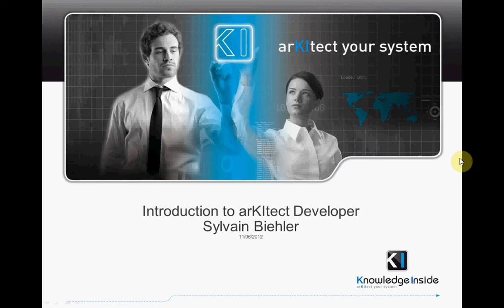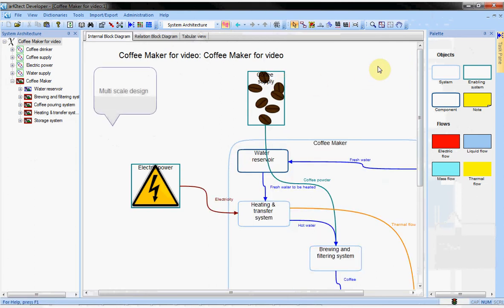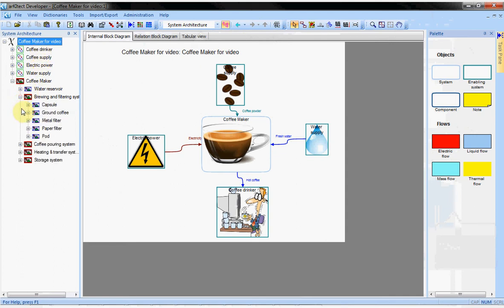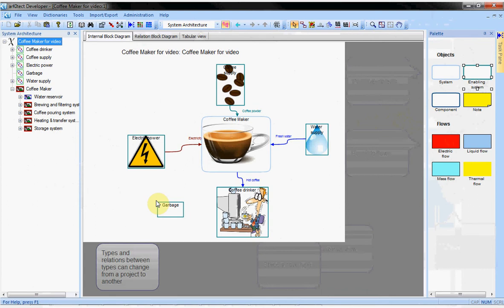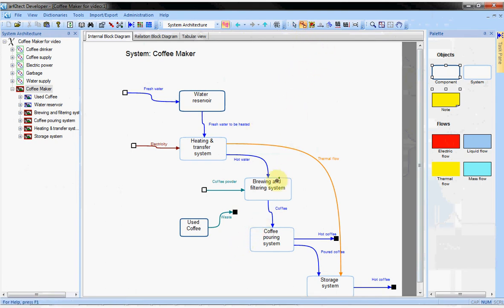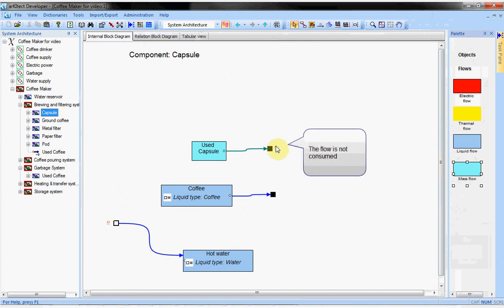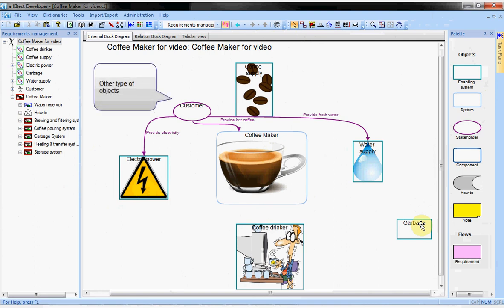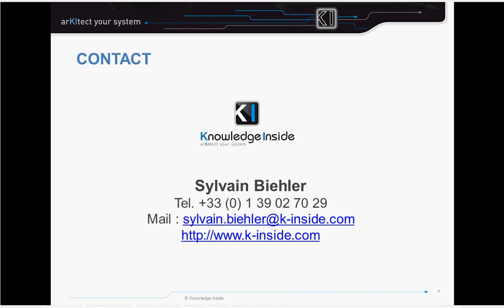arKItect Developer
Discover the main features of arKItect tool, for graphical modeling of complex systems